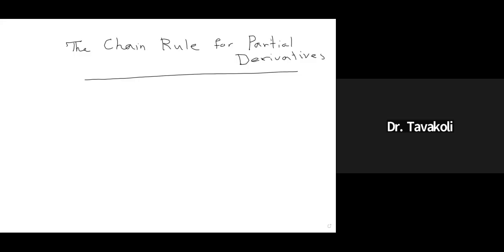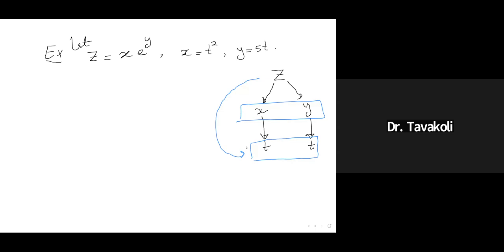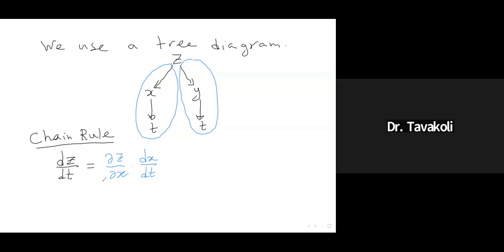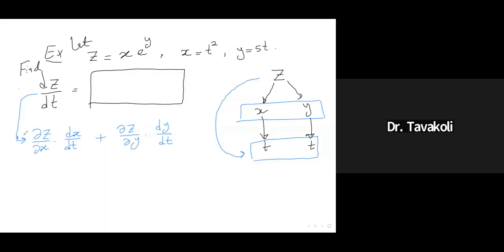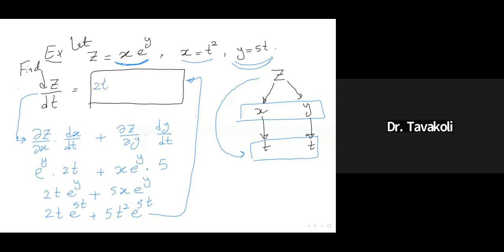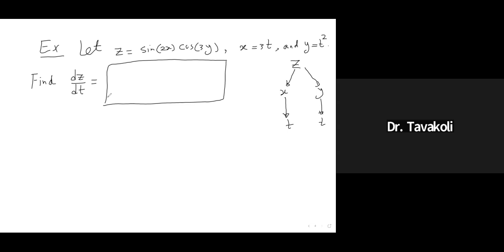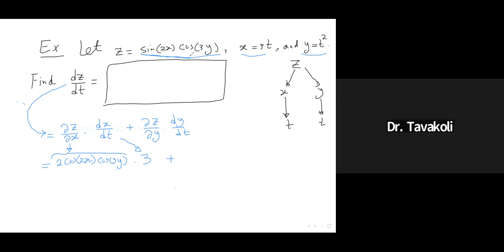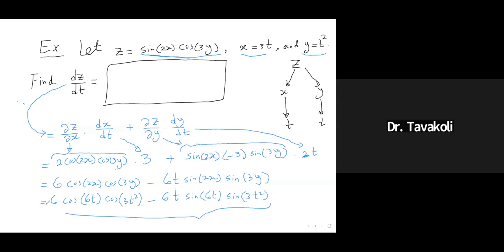The Chain Rule for Partial Derivatives